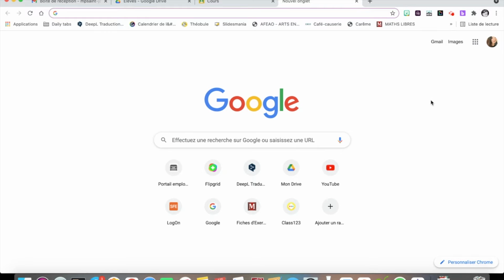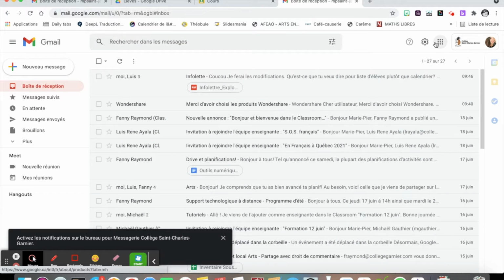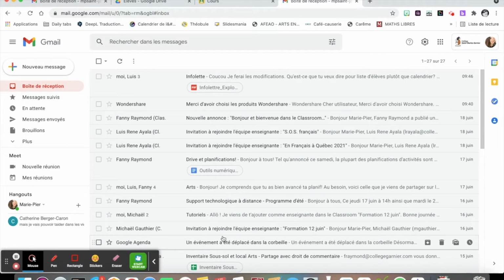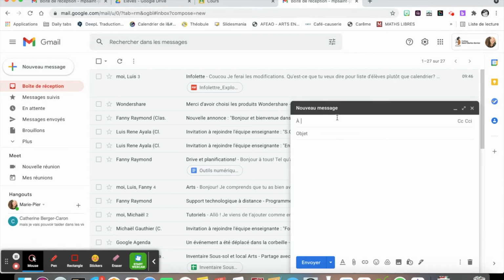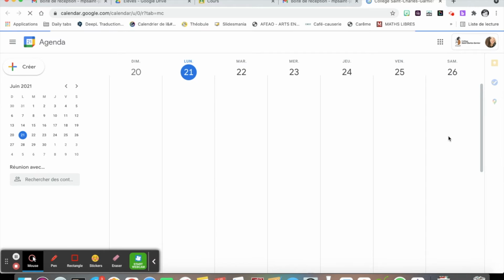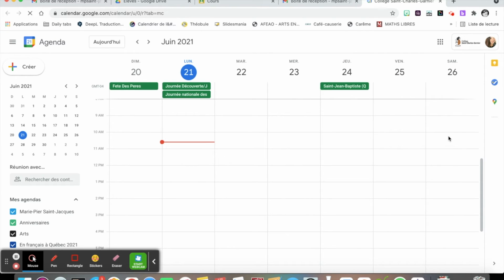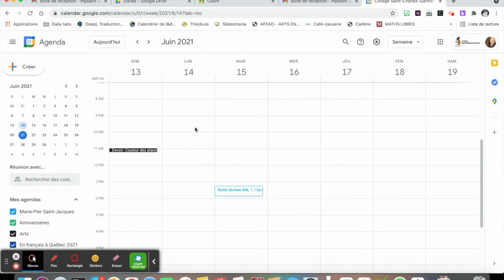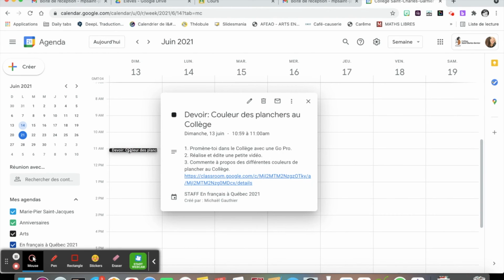Techno Tutorial: Gmail and Google Agenda